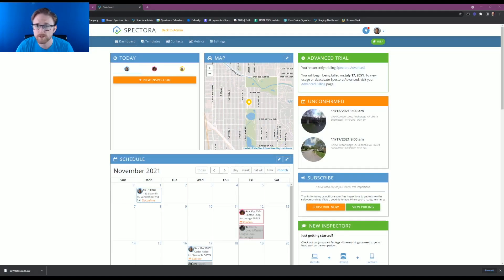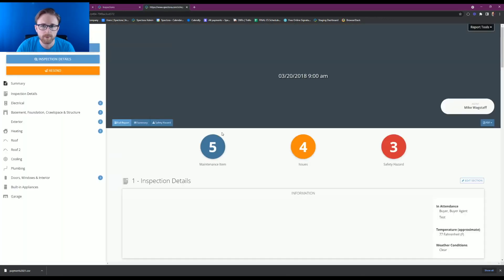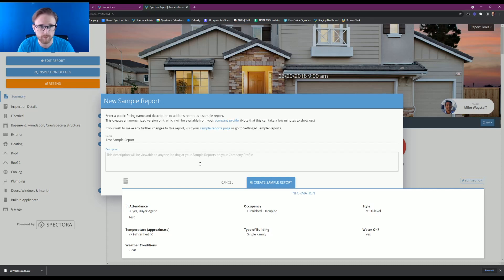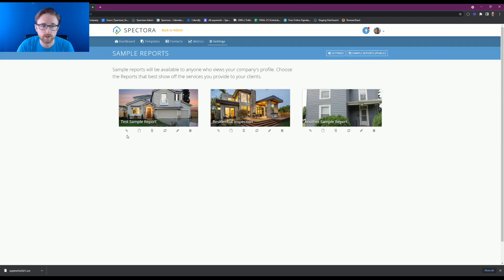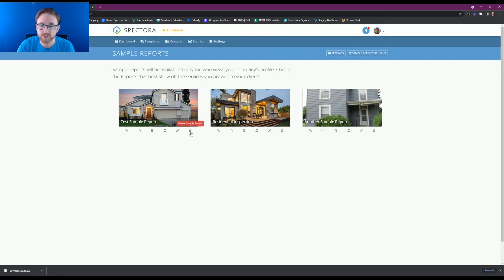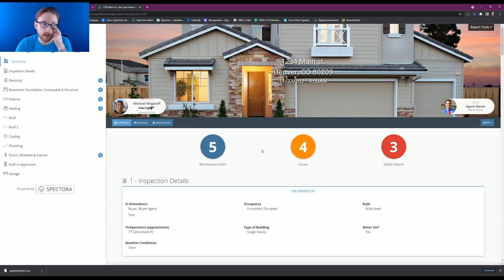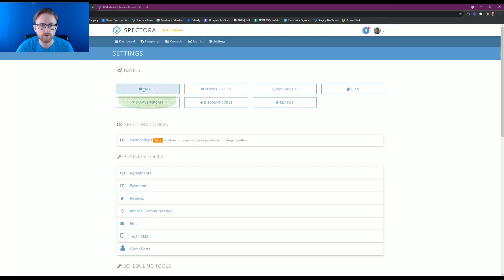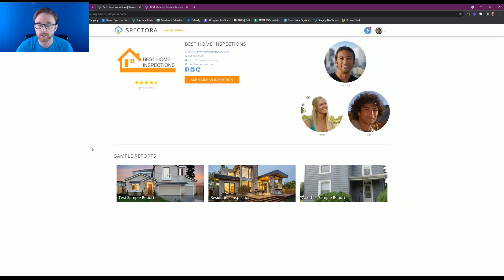How to make Sample Reports using Spectora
In this video we go over the basics of how to make a Sample Report using the Spectora software!

🛠️ Growing your business? We got your back.

💬 Not using Spectora? See what the biggest and best companies are saying

00:00 - Introduction

00:11 - Starting off & choosing which report you'd like as a sample report

01:24 - Where your sample reports go once made

02:06 - How to view sample reports

02:54 - How your sample report can be viewed by your client

03:34 - Advice on editing a sample report